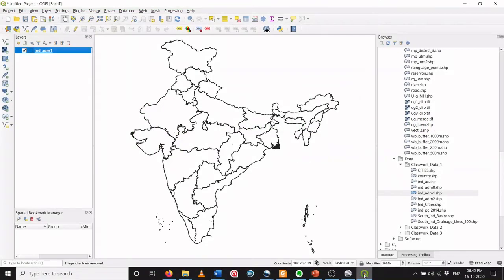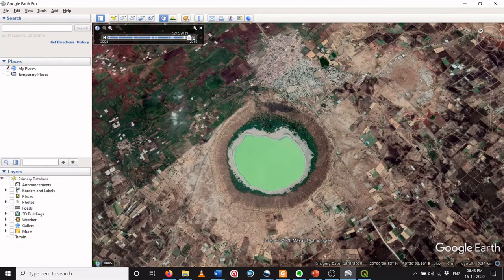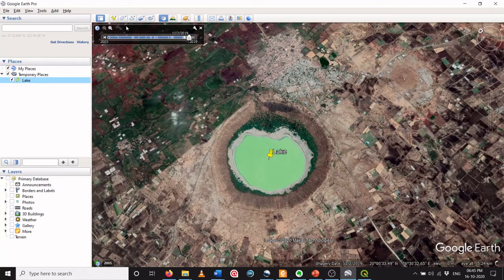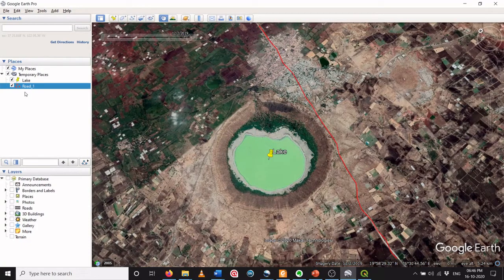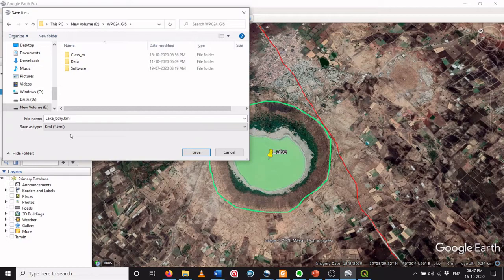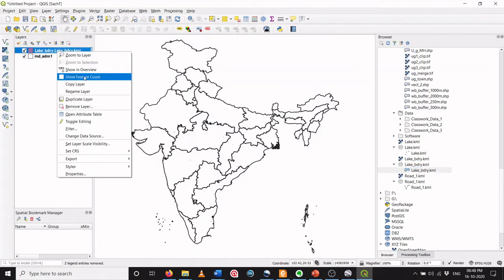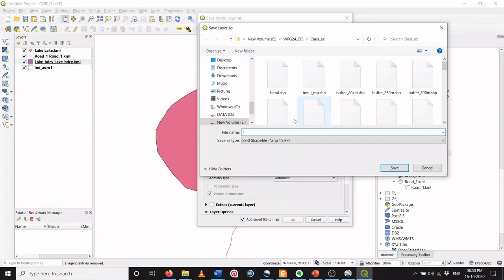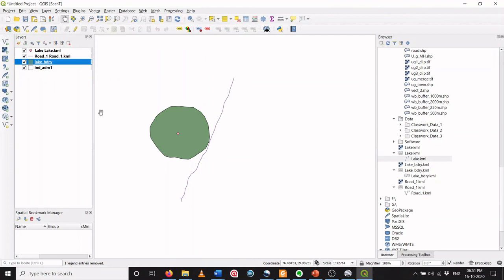QGIS: How to source data from Google Earth?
This video explains how to source data from Google Earth.